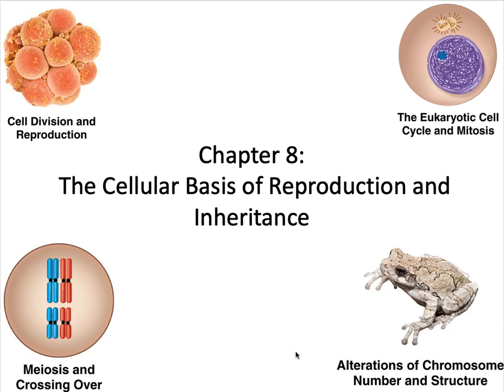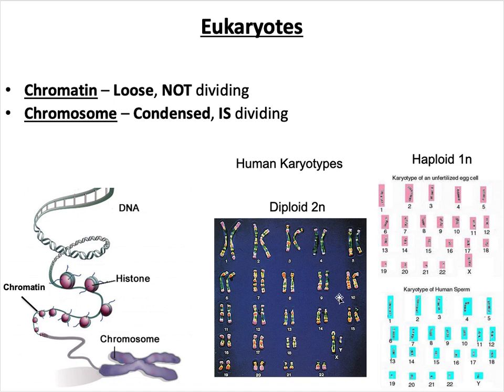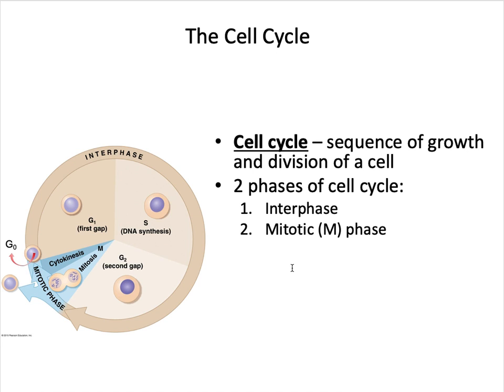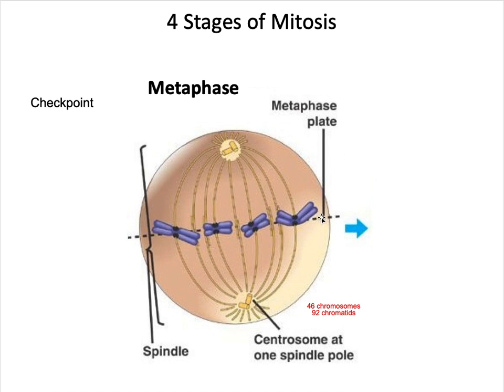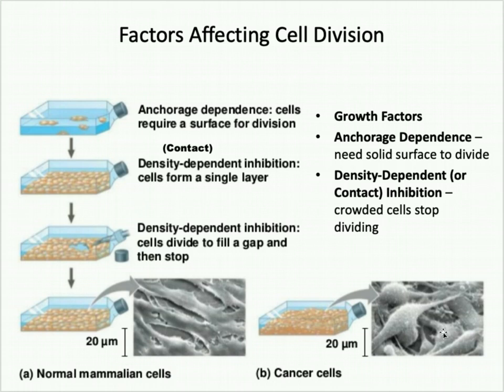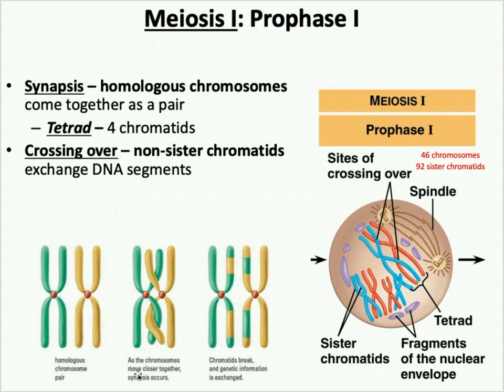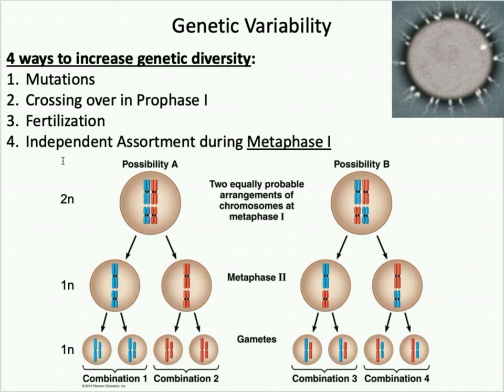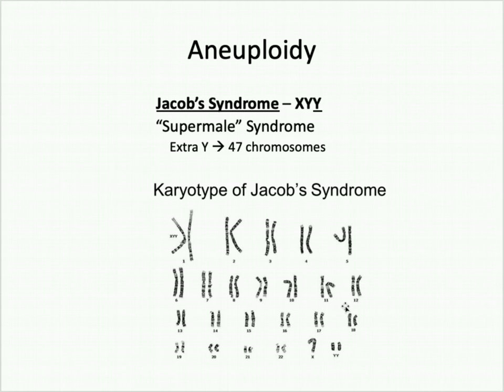Chapter 8 Lecture Video